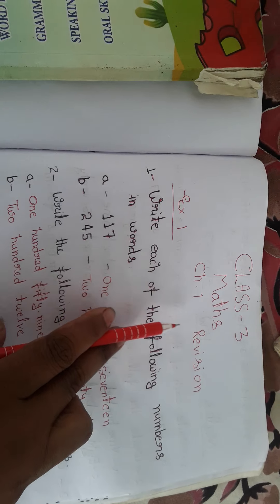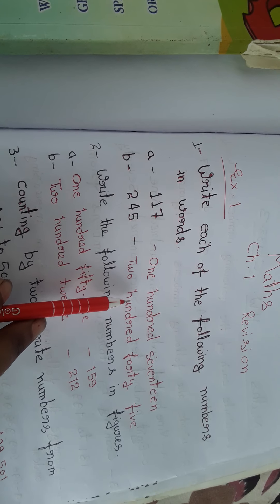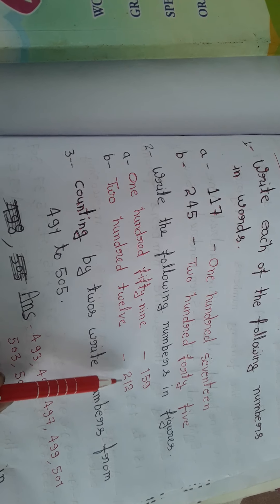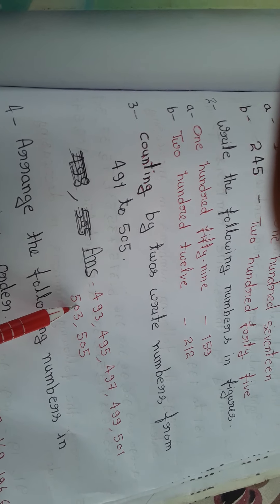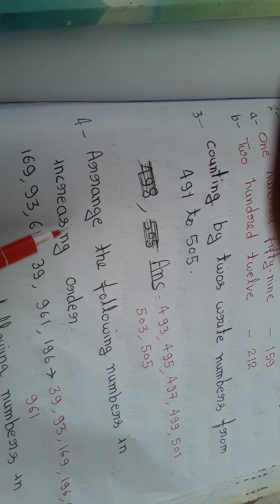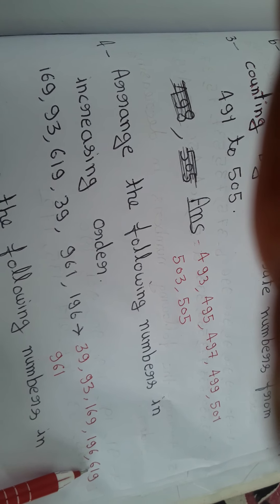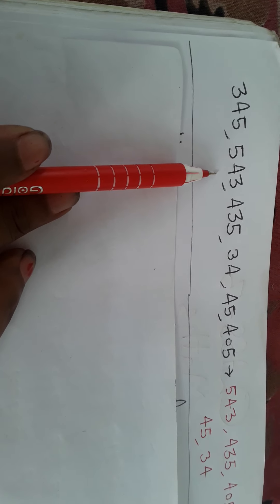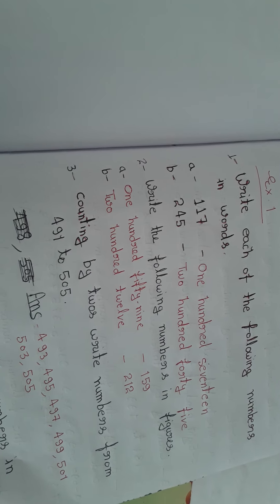Class 3 maths